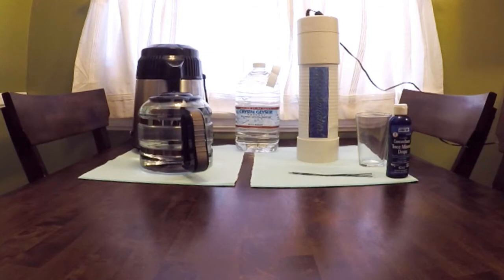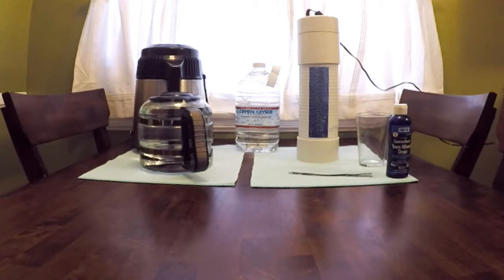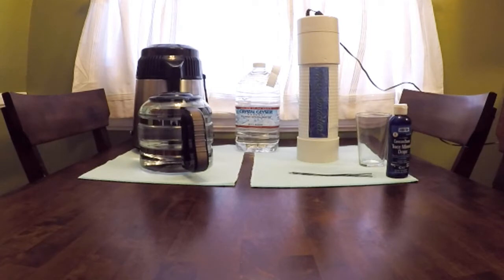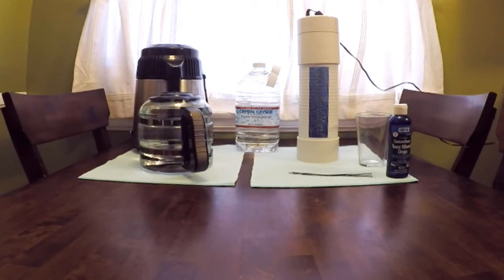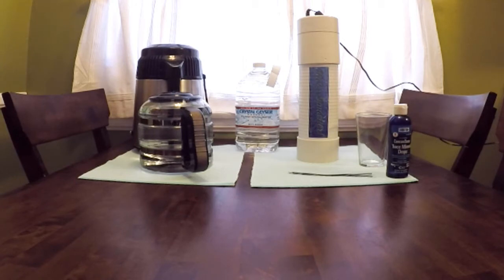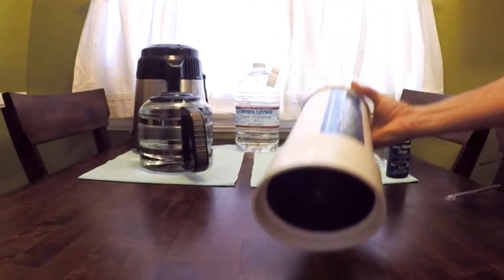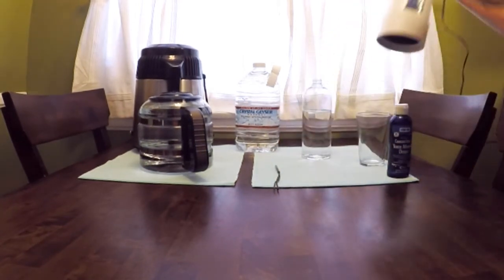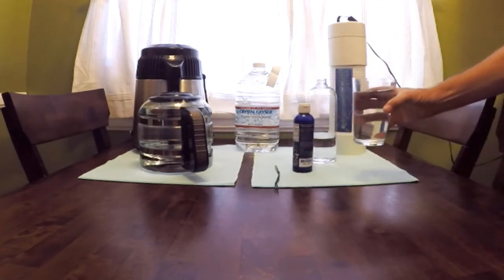The Water Smacker - Water Science Technology